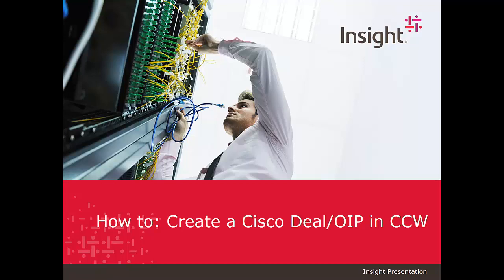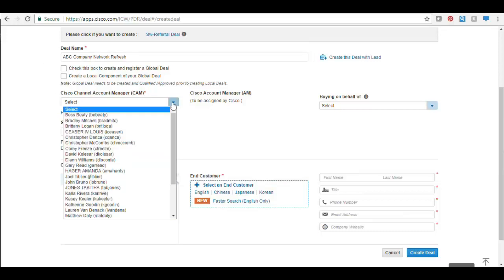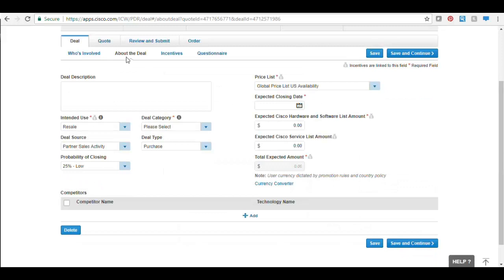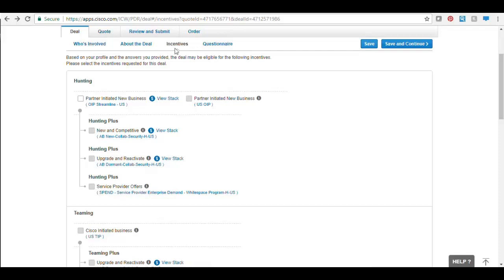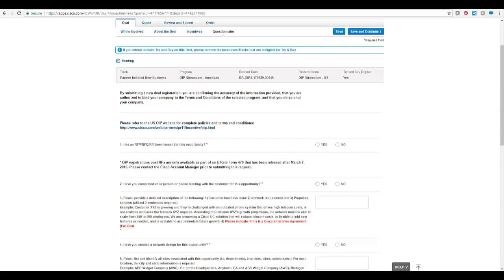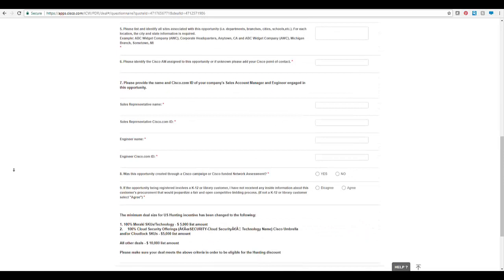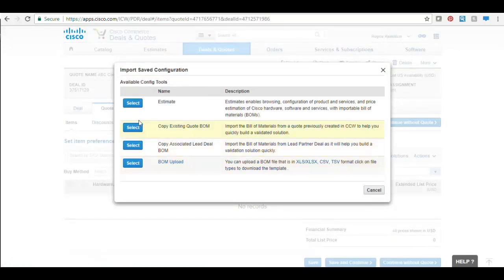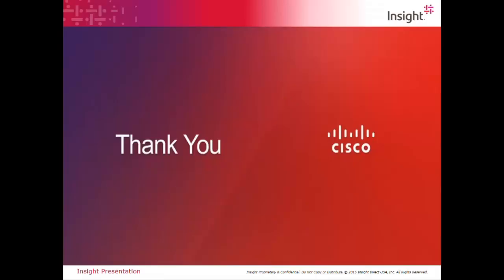Walkthrough for OIP Deal Registration